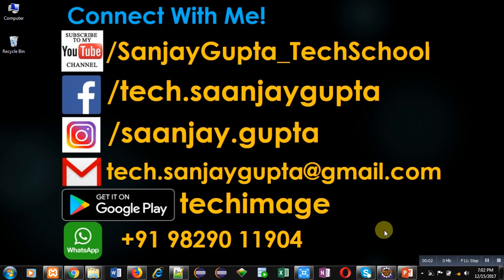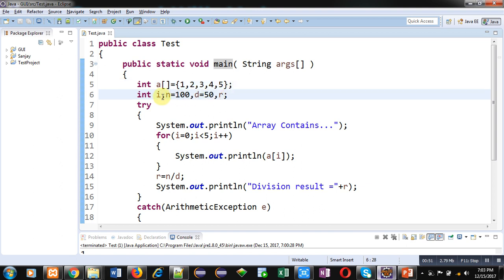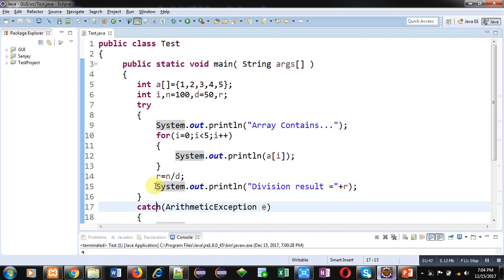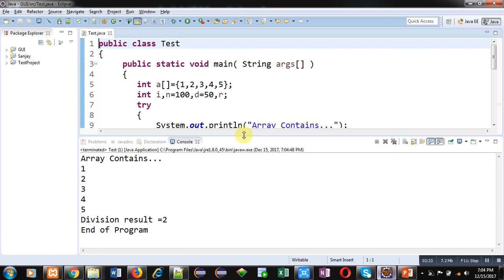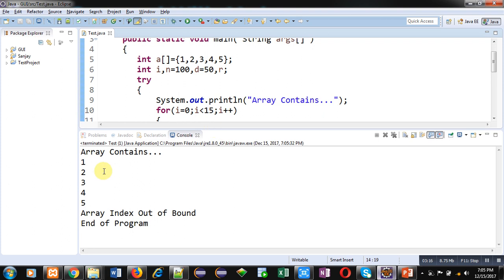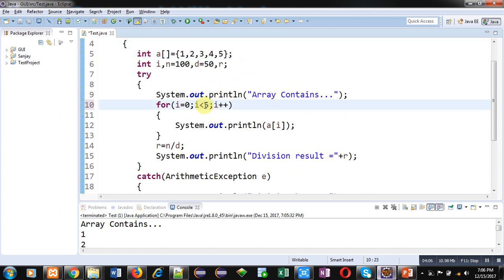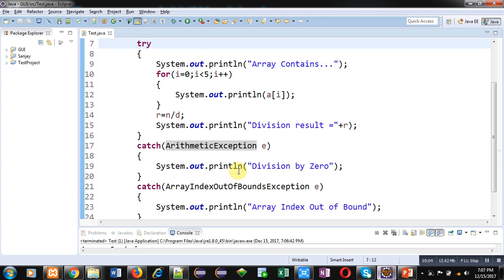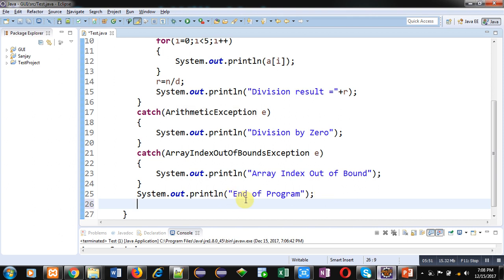39 Java | How to implement multiple catch to handle multiple exceptions in java | by Sanjay Gupta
How to handle multiple exceptions in java using multiple catch.